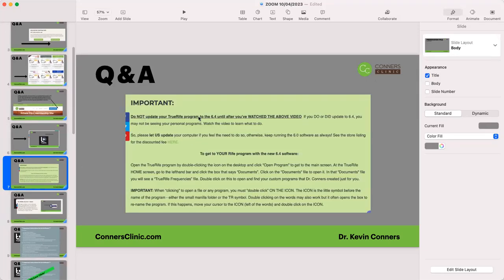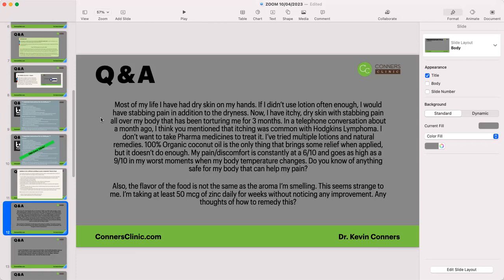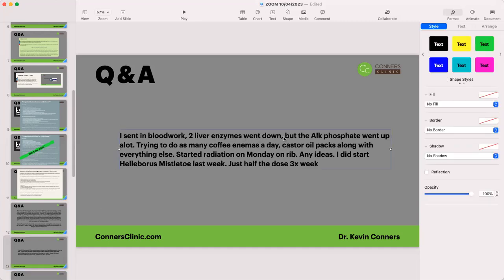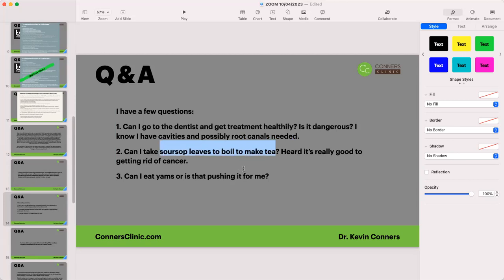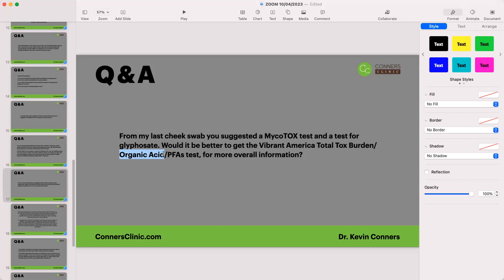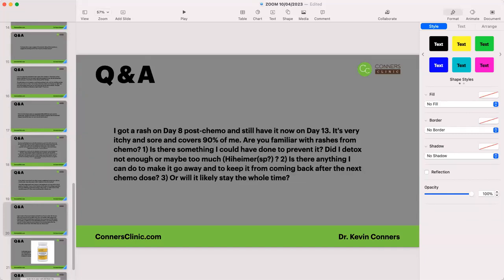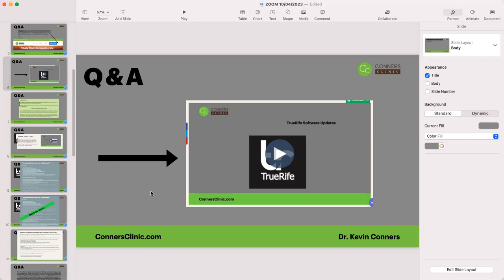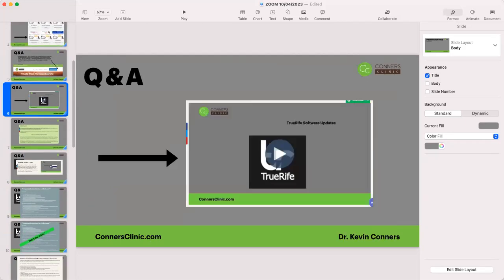ZOOM 10/04/2023 | Conners Clinic - Alternative Cancer Coaching